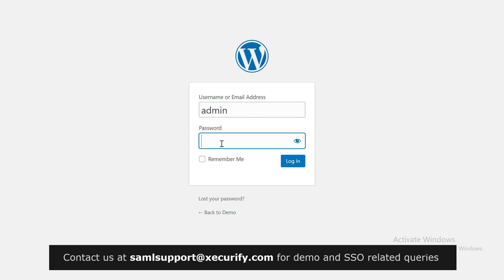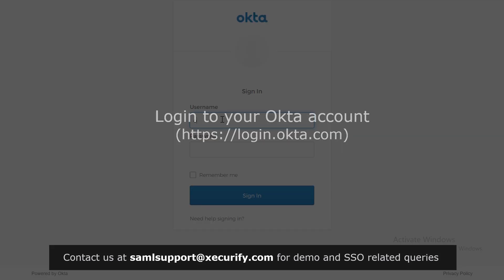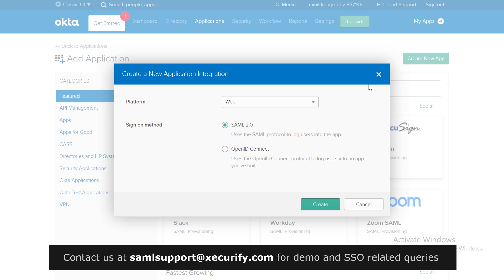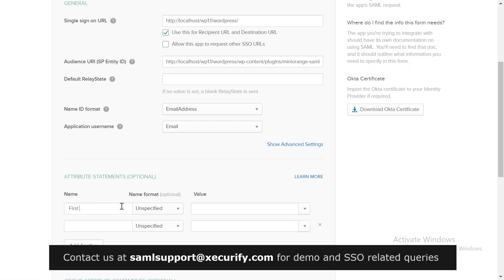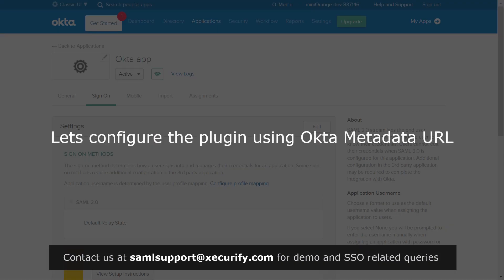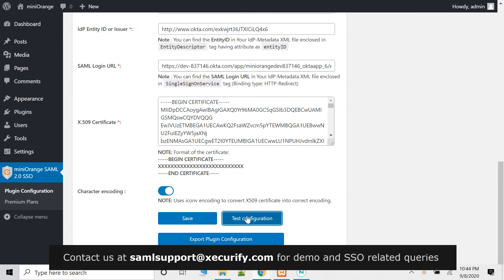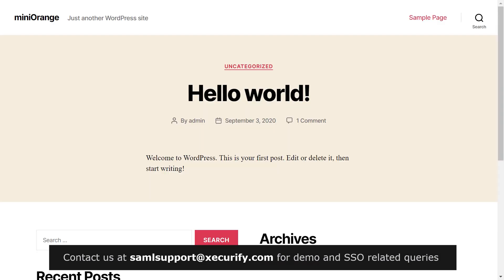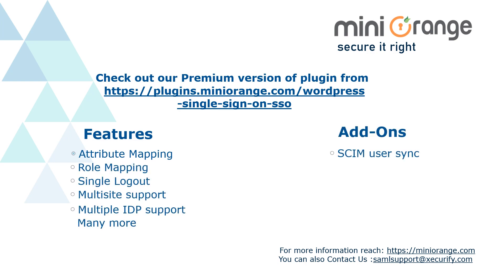Okta Single Sign-On (SAML) | Login into WordPress using Okta | WordPress Okta SSO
Setup SSO to allow users to log in to your WordPress site using their existing Okta credentials.

Follow these step-by-step instructions to configure SAML Single Sign-on (SSO) between WordPress as a Service Provider (SP) and Okta as Identity Provider (IDP) by using the miniOrange WordPress SAML SP SSO plugin.

Get Started with miniOrange recommended Single Sign-On (SSO) solution for WordPress and Okta using SAML 2.0 now!